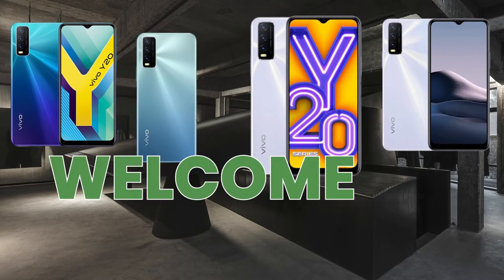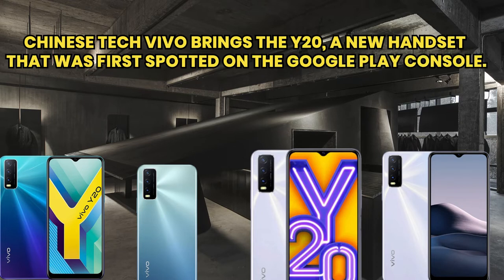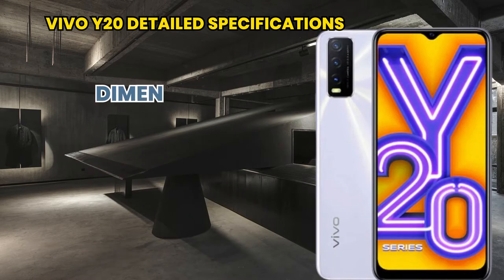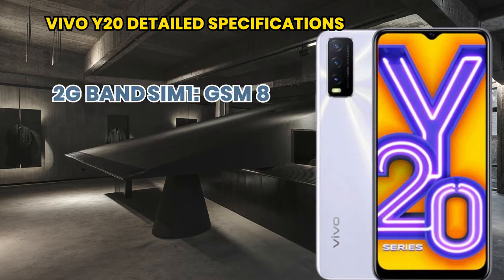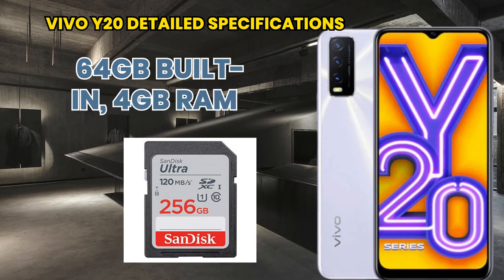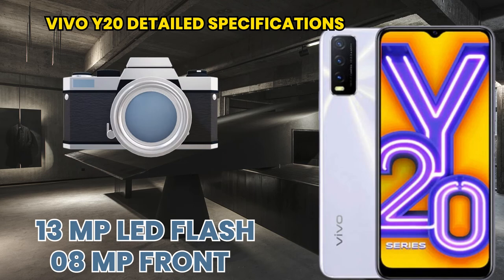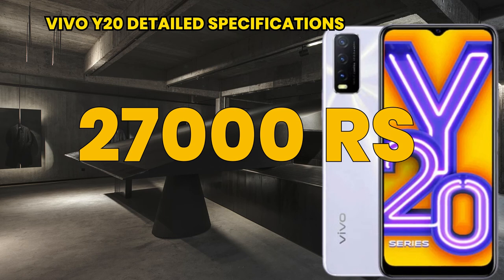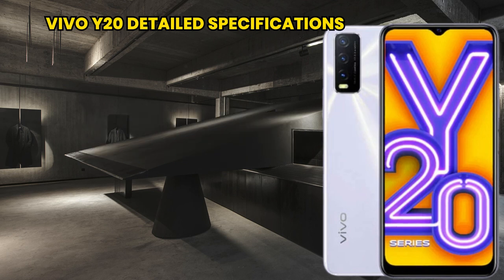Vivo y20 Details Specification And Review - Vivo Y20 - The Best Budget Phone Out There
vivo y20 edl point

 vivo y20 free fire

 vivo y20 vs redmi 9

 vivo y20 gaming

 vivo y20 pubg